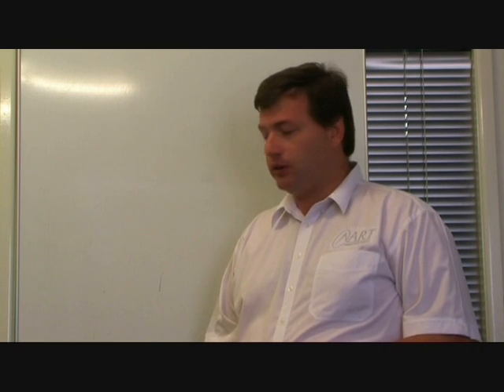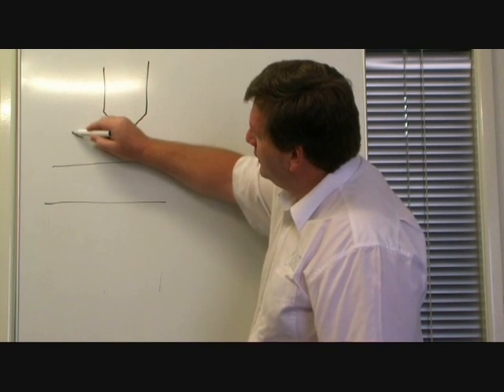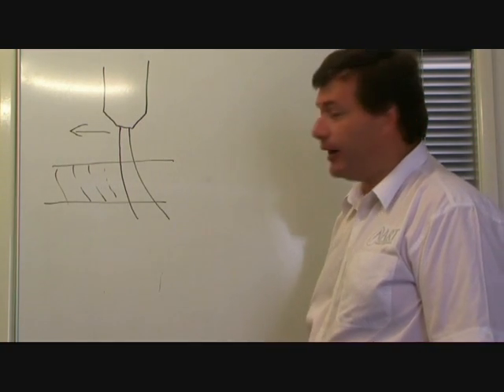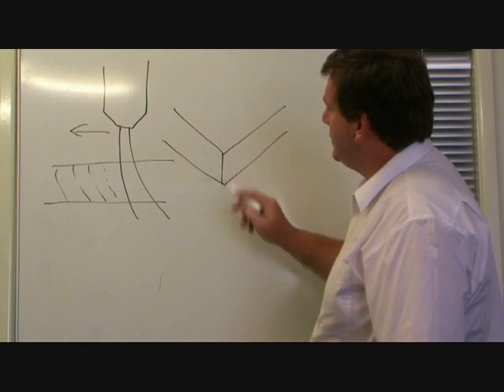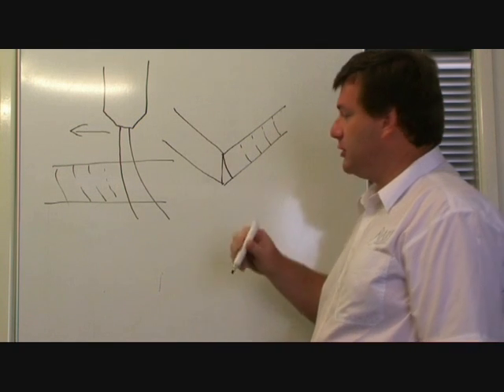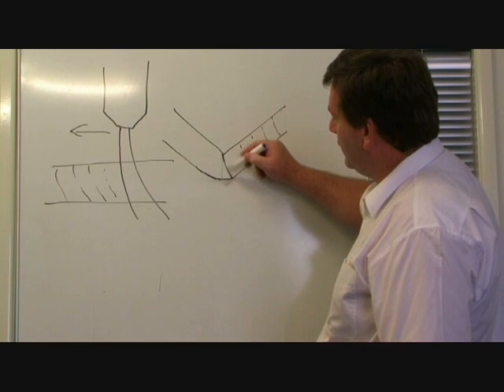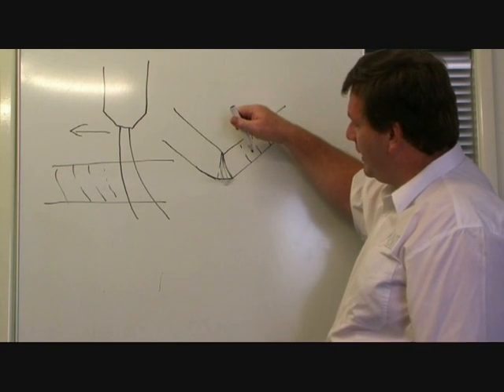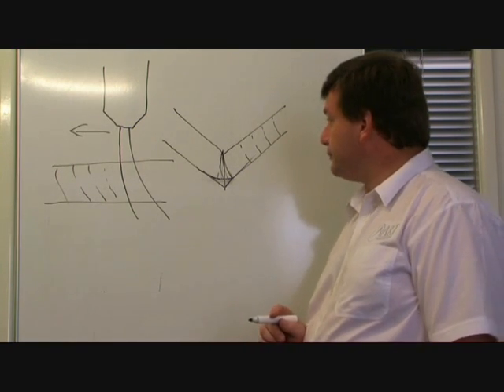Tutorial 12 Advanced Robotic Tech HD Plasma Trailing Arc